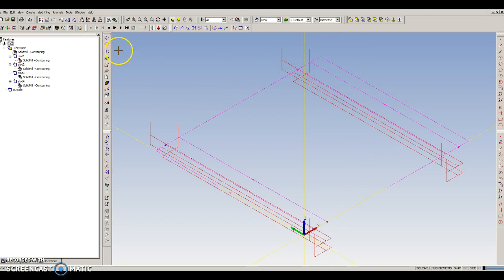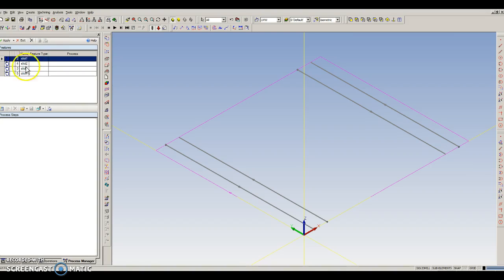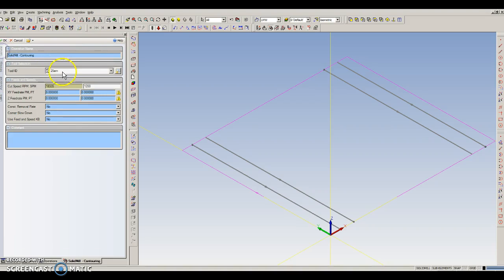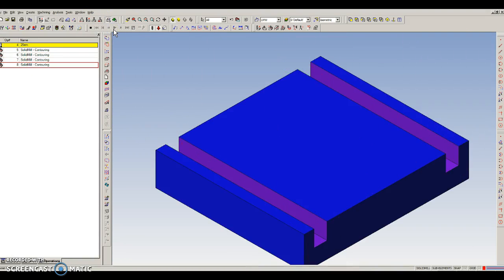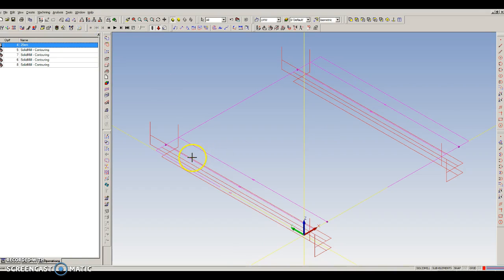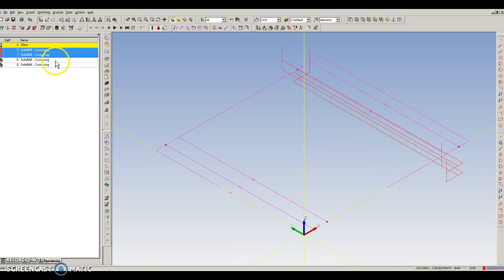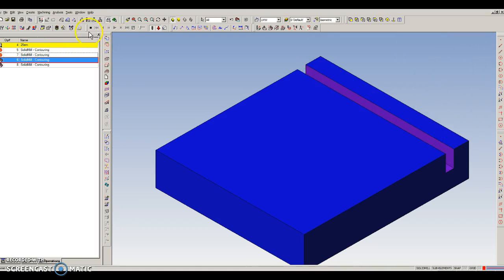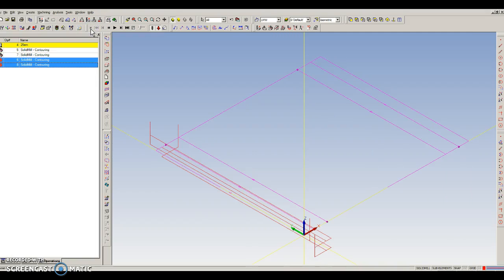Esprit Cam Operations Manager video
How to batch process similar operations in Esprit using Process Manager - part of MCHN 1326 CAM course week 7